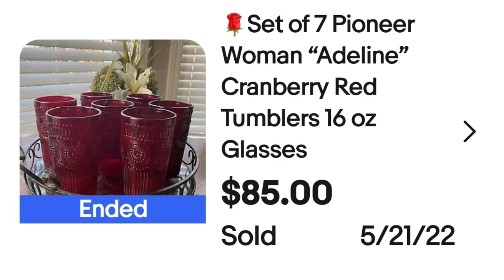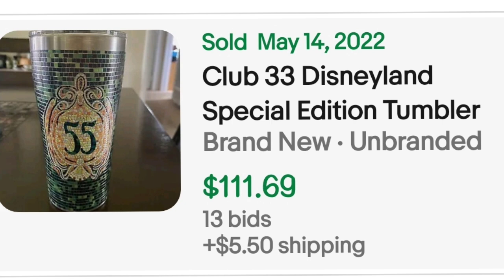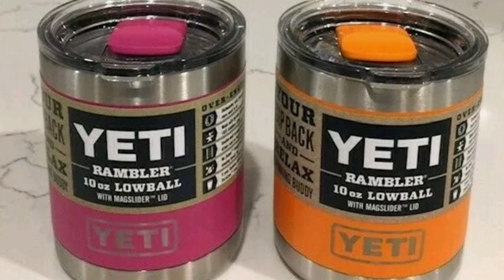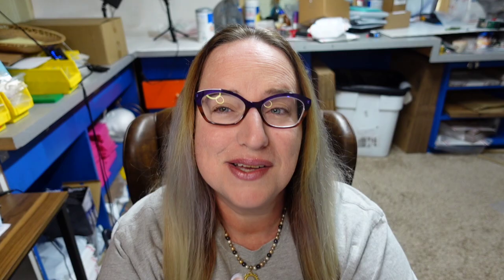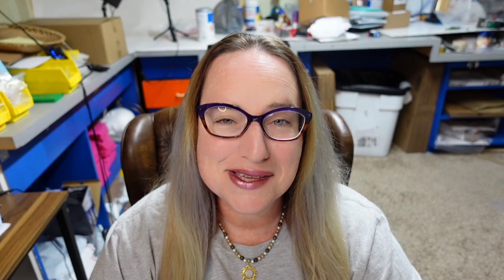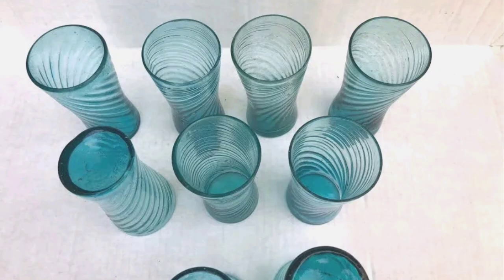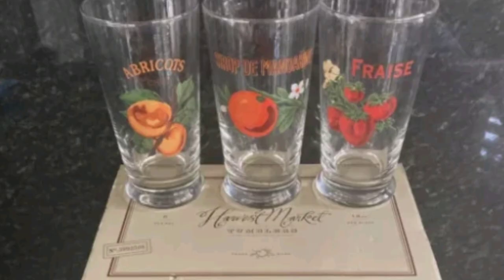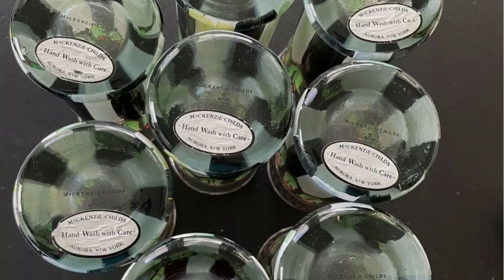Vintage Glassware Tumblers Starbucks and More Worth BIG MONEY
These listings were all pulled off of eBay as research to show you which ones are worth picking up for reselling or as a collector. These include vintage glassware as well as more modern plastic tumblers to include starbucks and more!